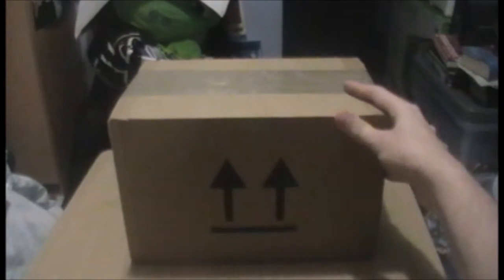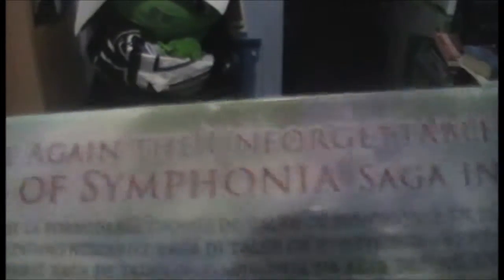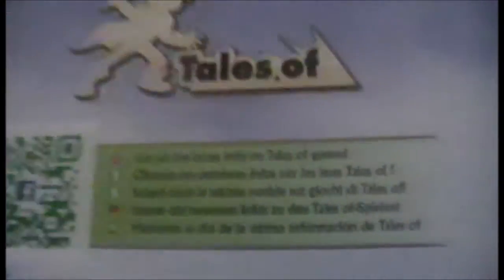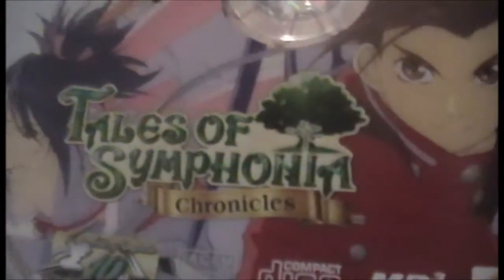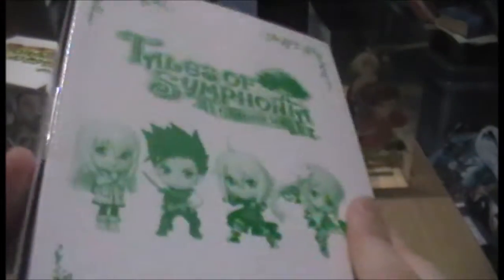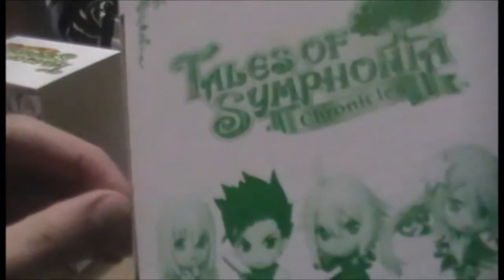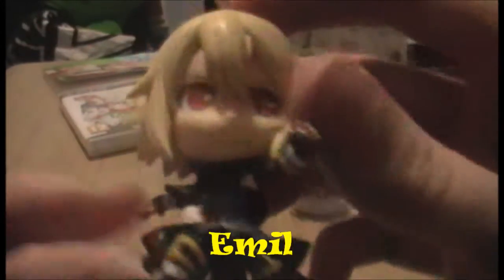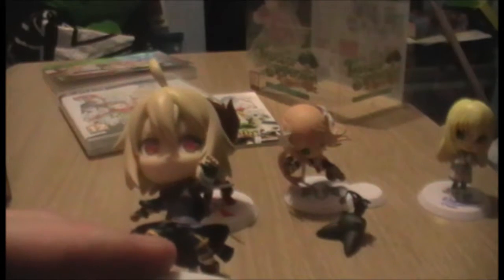Unboxing Video: Tales Of Symphonia Chronicles- Collector's Edition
Ah, unboxing videos. It's been a while since I last made one. This time it's for the Tales Of Symphonia Collector's Edition, enjoy!